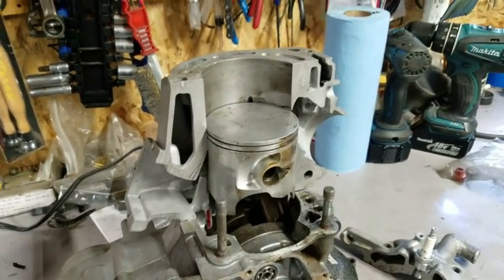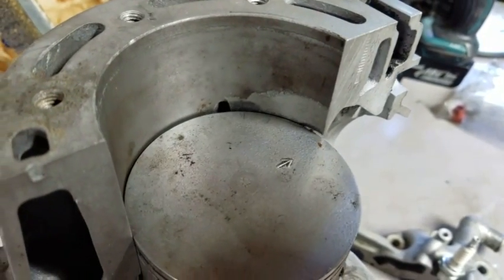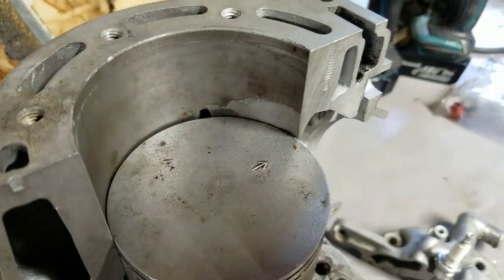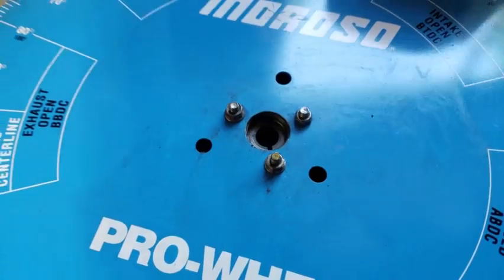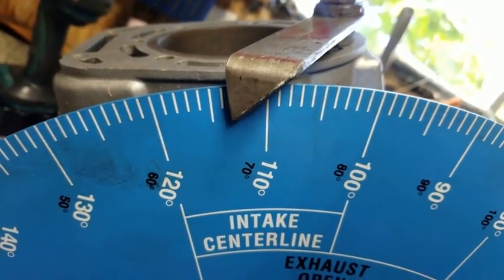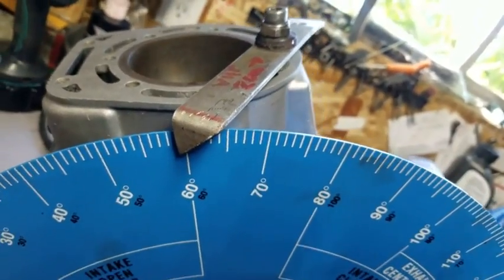Before you build your new engine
Every engine is a snowflake... They are all a little different. Before you take your engine down for a rebuild, check your port timing and head squish.